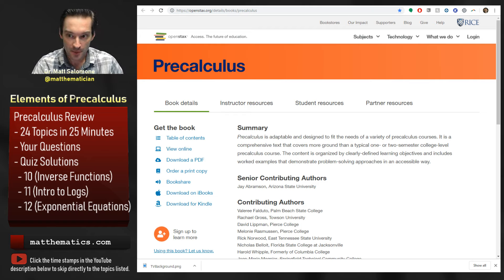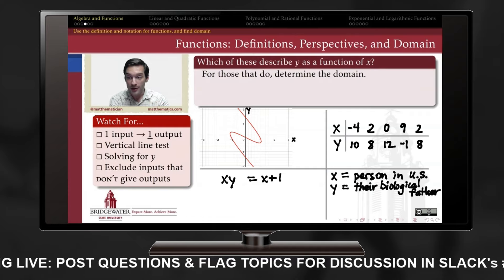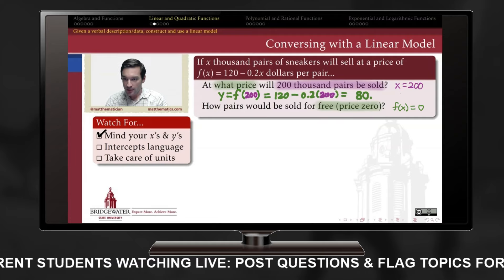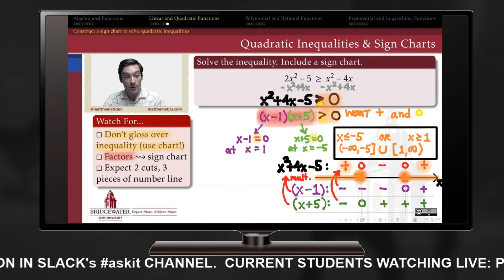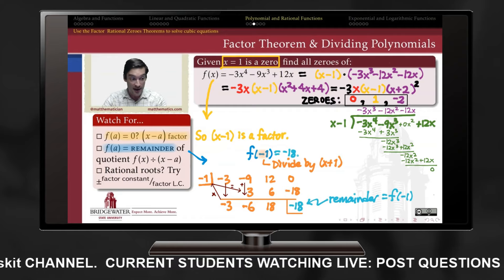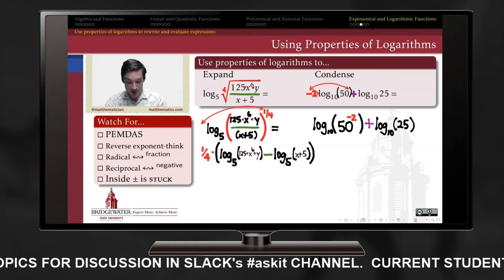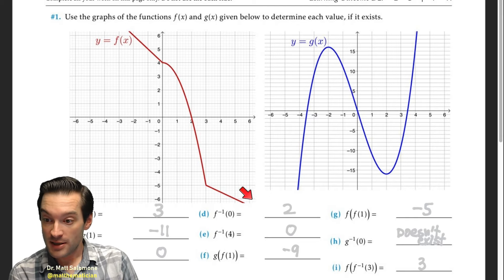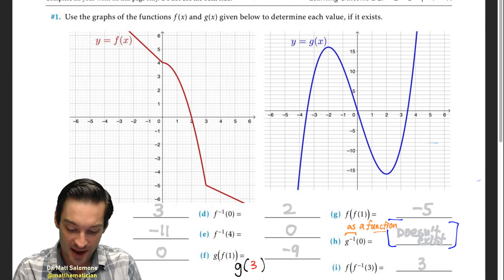140.R Final Review and Quizzes 10-12